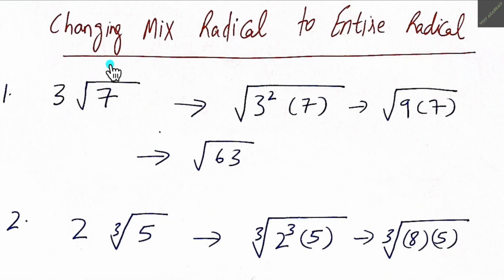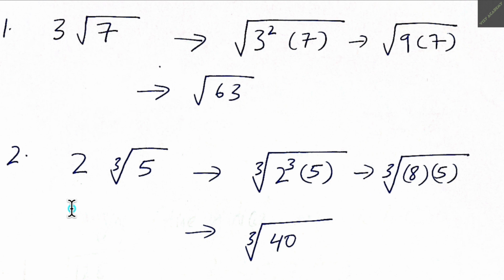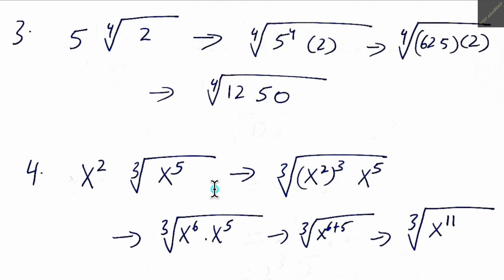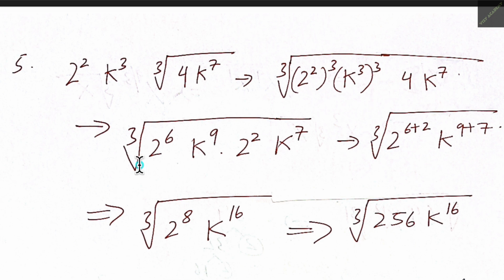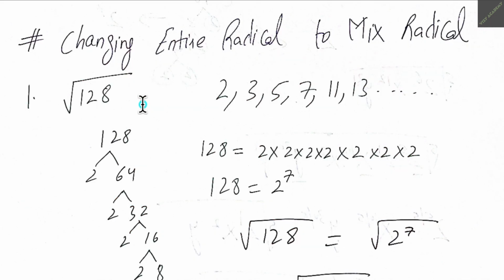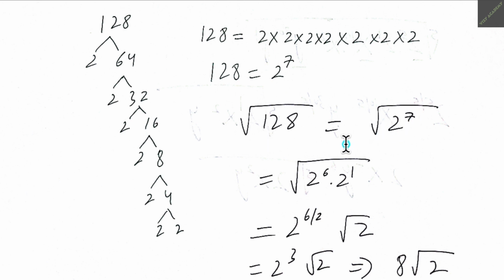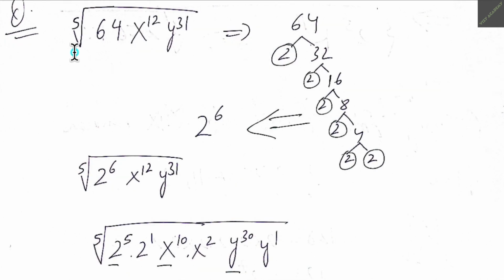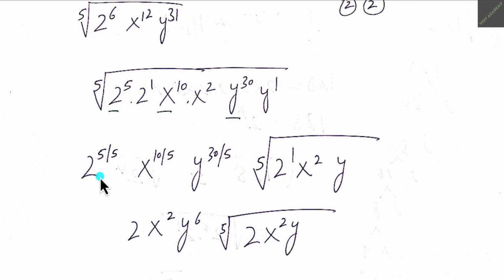Changing Mix Radicals to Entire Radicals and Entire Radicals to Mix Radicals | Radical Conversion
In this lecture, we are going over changing the mix radical to the entire radical and the entire radical to the mixed radical form.